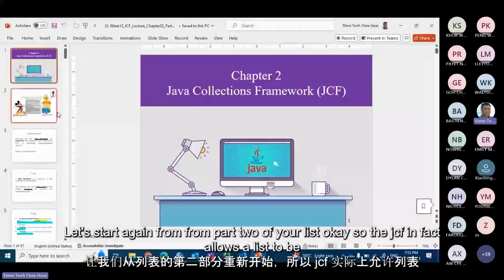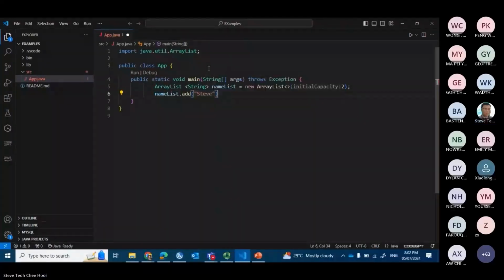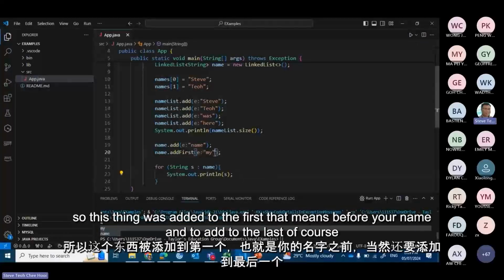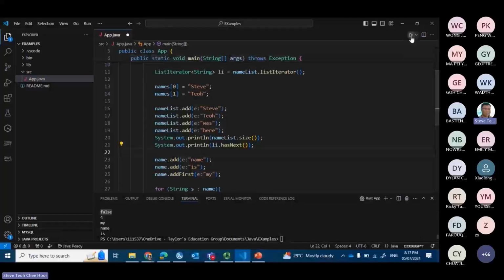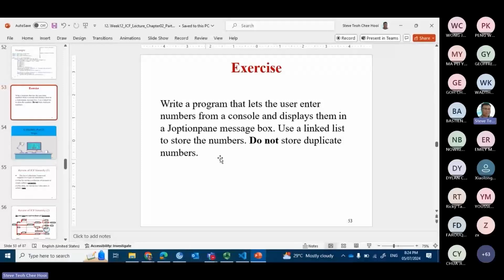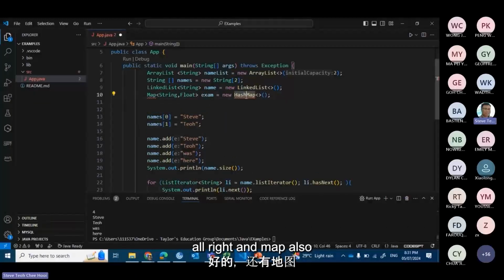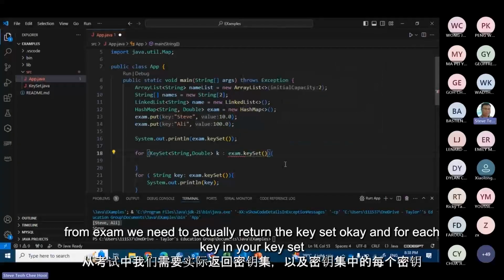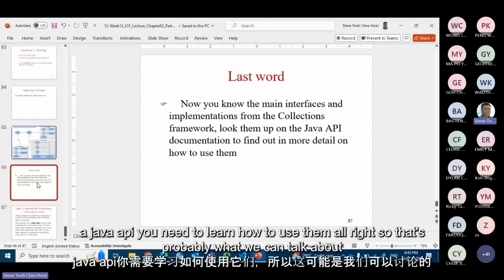编程基础：深入理解列表和数组的使用与比较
根据解析出来的字幕内容，视频根据解析出来的字幕内容，视频的主要内容似乎是关于编程中列表（List）和数组（Array）的使用和比较。以下是一个视频标题和章节划分的建议：

### 视频章节划分
1. **介绍与开场**
   - 时间段：00:00 - 00:12
   - 内容：重新开始讨论列表的第二部分

2. **列表的基本概念**
   - 时间段：00:12 - 00:19
   - 内容：介绍列表可以与任何数据类型相关联

3. **泛型关键字E的使用**
   - 时间段：00:19 - 00:25
   - 内容：介绍泛型关键字E的使用

4. **如何使用ArrayList**
   - 时间段：00:25 - 00:31
   - 内容：解释如何使用数组列表

5. **ArrayList与普通数组的比较**
   - 时间段：00:31 - 00:37
   - 内容：比较数组列表和普通数组的不同

6. **继承关系介绍**
   - 时间段：00:37 - 00:43
   - 内容：介绍ArrayList的继承关系

7. **集合接口与列表接口**
   - 时间段：00:43 - 00:51
   - 内容：解释集合接口和列表接口的继承关系

8. **总结与回顾**
   - 时间段：00:51 - 01:07
   - 内容：总结继承层次和实现关系

这个章节划分基于前10条字幕内容，后续的字幕可能会提供更多信息，可以根据实际情况进一步细化和调整章节划分。根据解析出来的字幕内容，视频的主要内容似乎是关于编程中列表（List）和数组（Array）的使用和比较。以下是一个视频标题和章节划分的建议：

### 视频章节划分
1. **介绍与开场**
   - 时间段：00:00 - 00:12

2. **列表的基本概念**
   - 时间段：00:12 - 00:19

3. **泛型关键字E的使用**
   - 时间段：00:19 - 00:25

4. **如何使用ArrayList**
   - 时间段：00:25 - 00:31

5. **ArrayList与普通数组的比较**
   - 时间段：00:31 - 00:37

6. **继承关系介绍**
   - 时间段：00:37 - 00:43

7. **集合接口与列表接口**
   - 时间段：00:43 - 00:51

8. **总结与回顾**
   - 时间段：00:51 - 01:07

这个章节划分基于前10条字幕内容，后续的字幕可能会提供更多信息，可以根据实际情况进一步细化和调整章节划分。的主要内容似乎是关于编程中列表（List）和数组（Array）的使用和比较。以下是一个视频标题和章节划分的建议：

### 视频章节划分
1. **介绍与开场**
   - 时间段：00:00 - 00:12

2. **列表的基本概念**
   - 时间段：00:12 - 00:19

3. **泛型关键字E的使用**
   - 时间段：00:19 - 00:25

4. **如何使用ArrayList**
   - 时间段：00:25 - 00:31

5. **ArrayList与普通数组的比较**
   - 时间段：00:31 - 00:37

6. **继承关系介绍**
   - 时间段：00:37 - 00:43

7. **集合接口与列表接口**
   - 时间段：00:43 - 00:51

8. **总结与回顾**
   - 时间段：00:51 - 01:07

这个章节划分基于前10条字幕内容，后续的字幕可能会提供更多信息，可以根据实际情况进一步细化和调整章节划分。